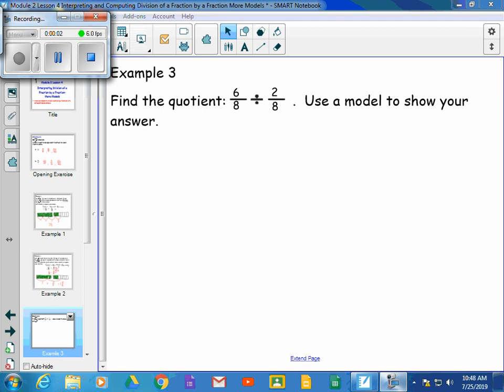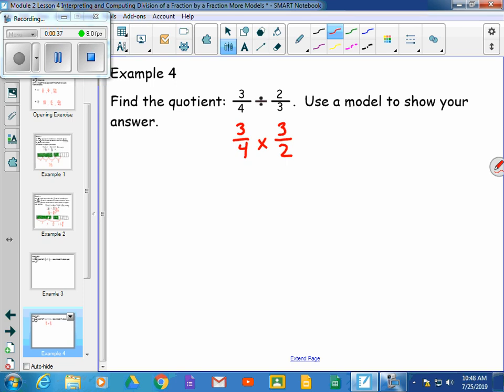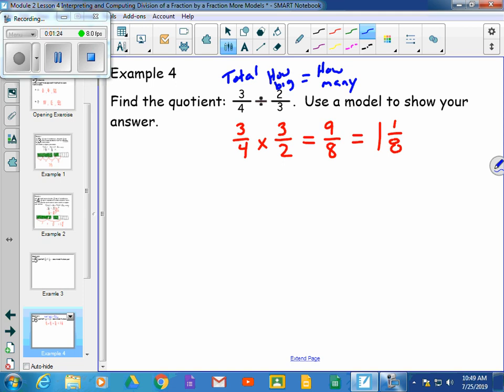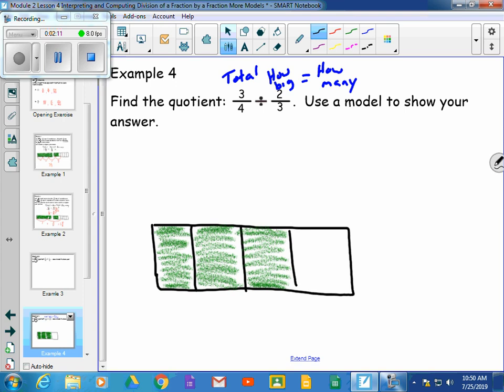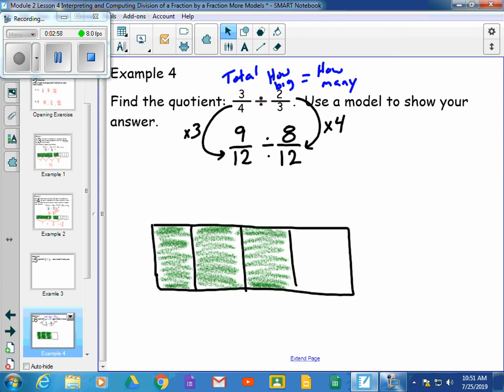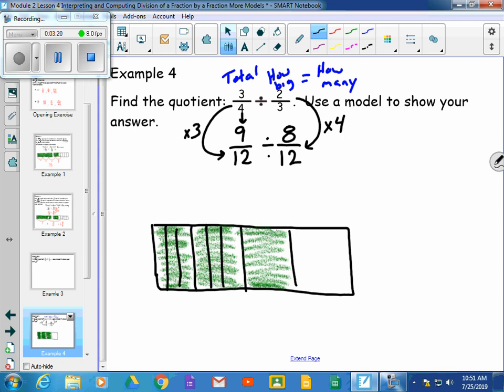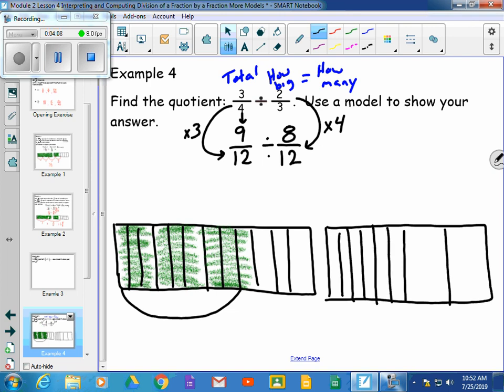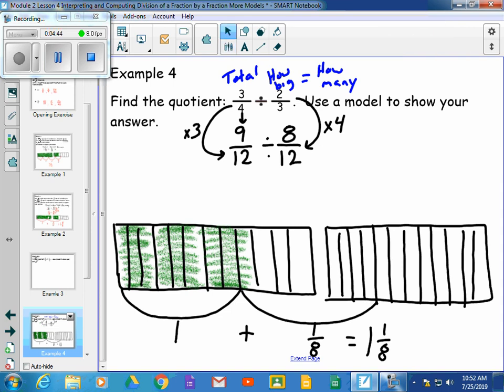Module 2 Lesson 4 Example 4